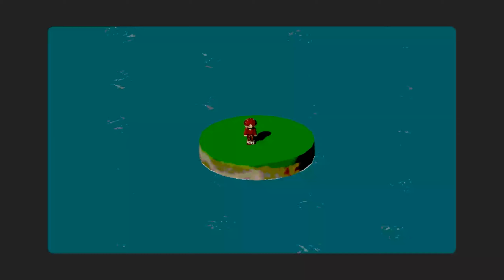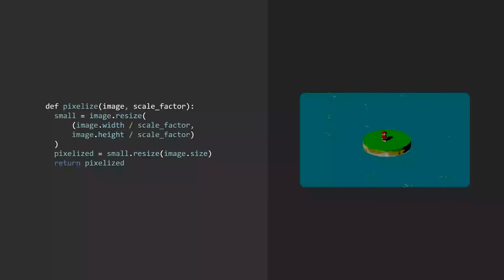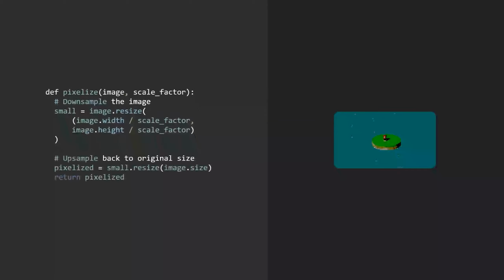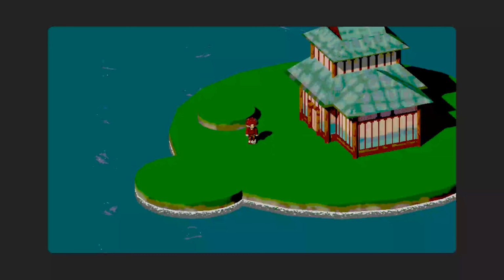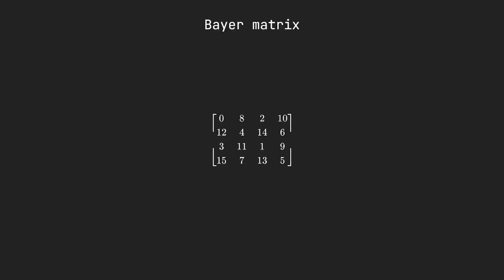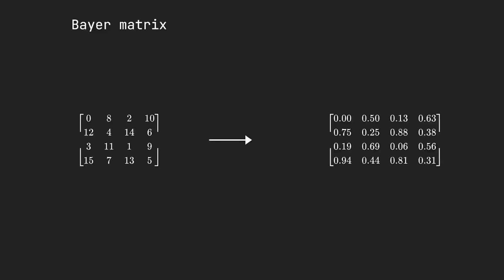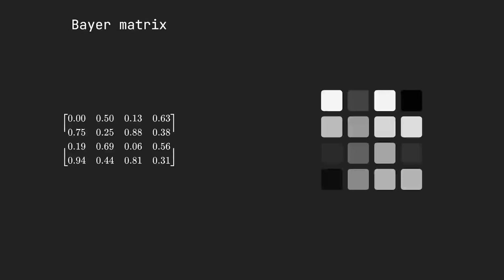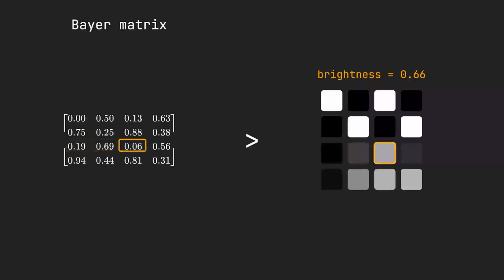When to Walk Away from Your GameDev Project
In this video, we'll explain what to do when facing game dev burnout and whether you should delete/abandon your project.
In short: Should you delete your project when facing burnout?

🚀 Wishlist my game!

//About me:
My name is Jan, I have been doing game development and coding for over 11 years. I am working hard to publish Videos, which can be anything from Tutorials, Devlogs and to Asset-/Game-Review